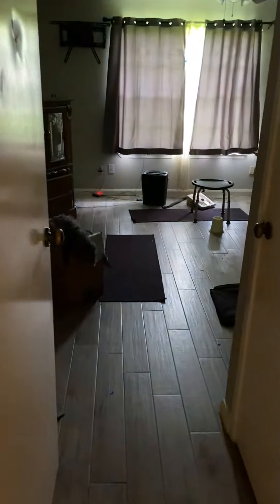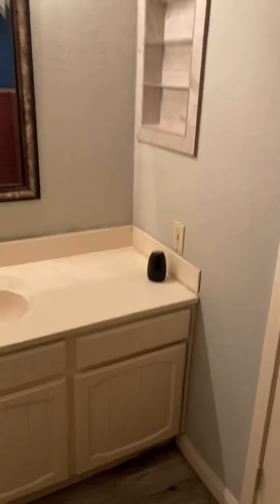New project - final part of the house. Not to be confused with a garage sale 🤦🏼‍♀️